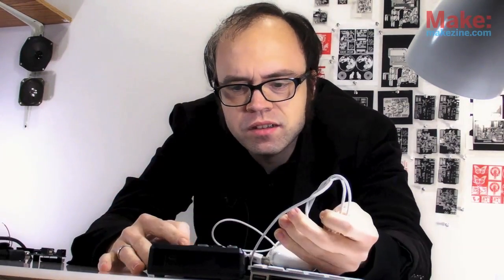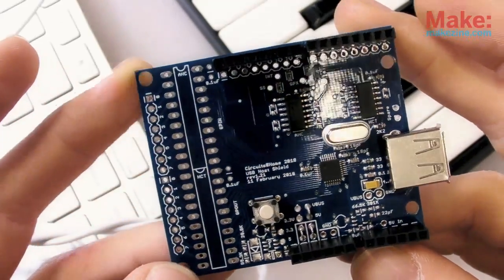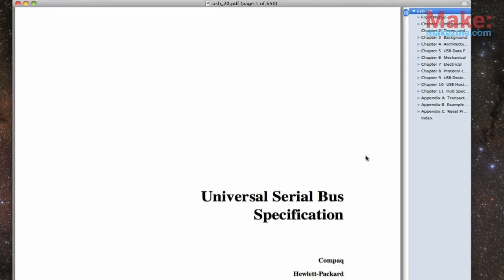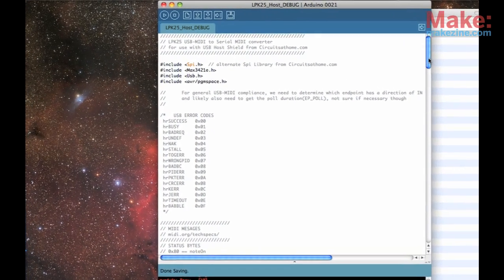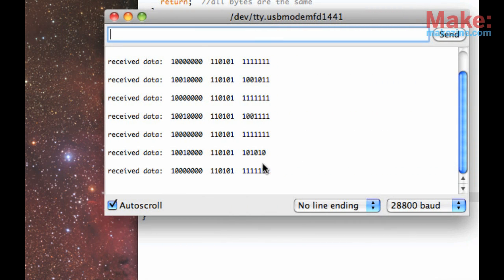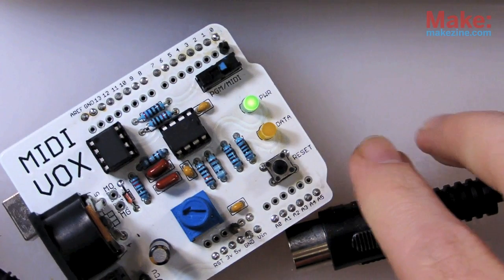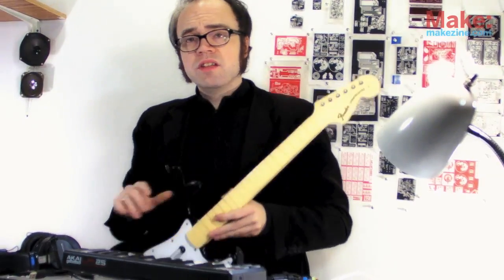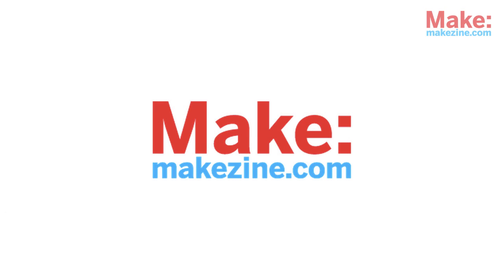Collin's Lab: USB Hacking with Arduino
USB devices are so common nowadays - wouldn't it be nice to use one with your homebrew electronics projects?  Equipped with an Arduino microcontroller + Host shield, pretty much any USB peripheral can be put work in your project.